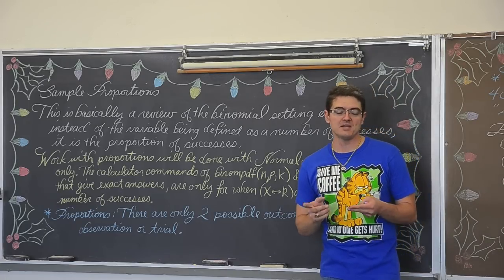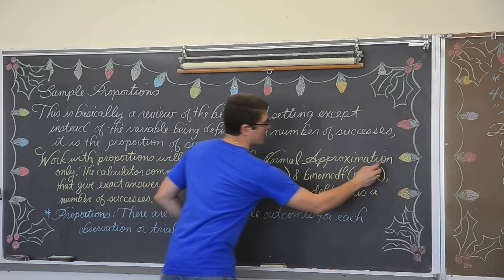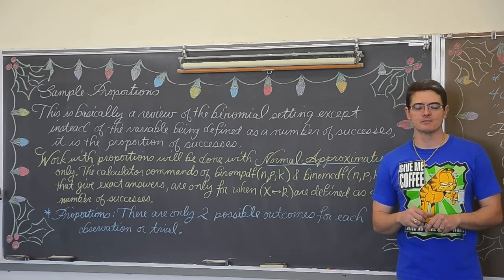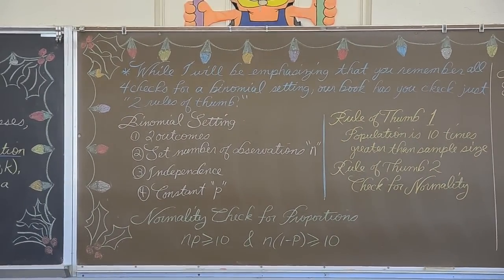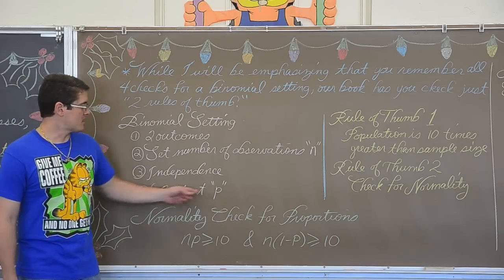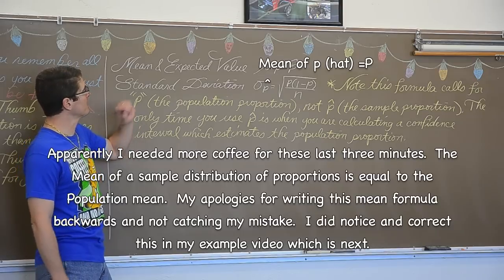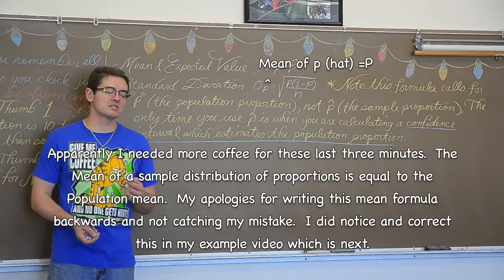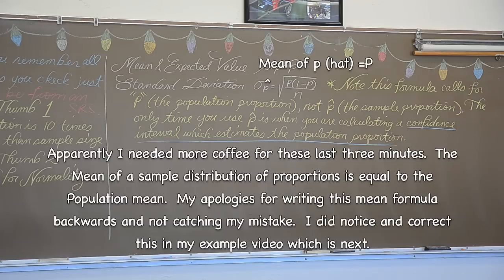Introduction of Sample Proportions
A set of notes to help you understand the Binomial Setting and how to set up binomial proportions. Find free review test, useful notes and more If you'd like to make a donation to support my efforts look for the "Tip the Teacher" button on my channel's homepage